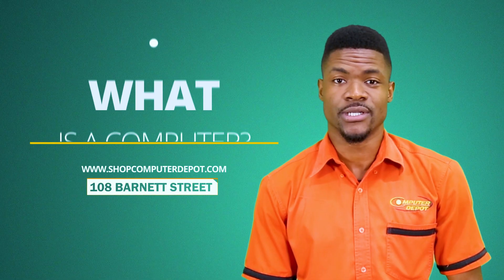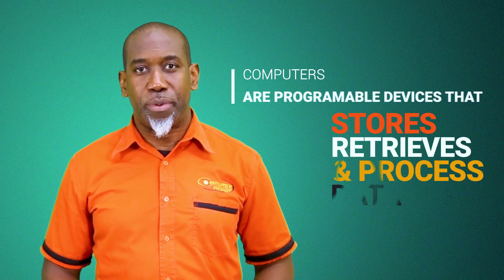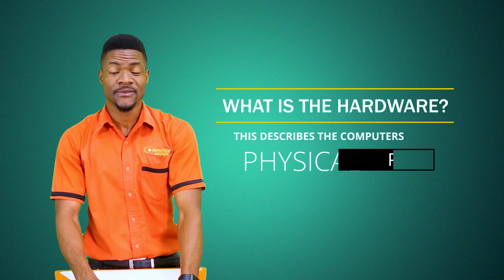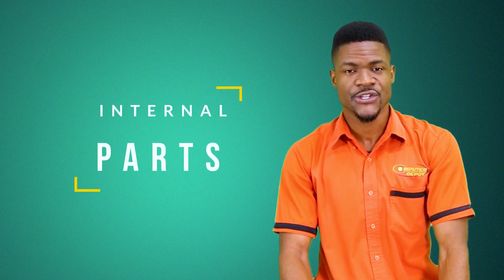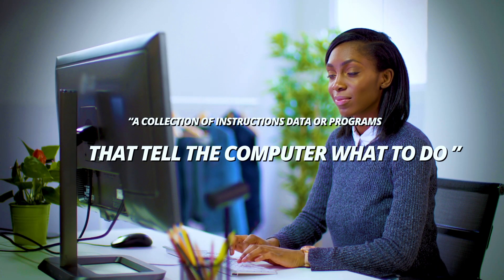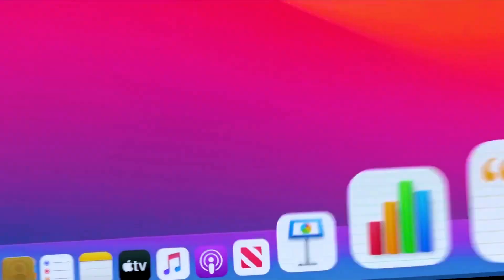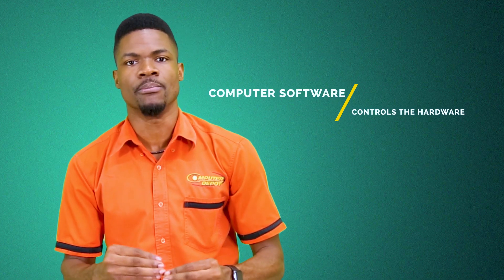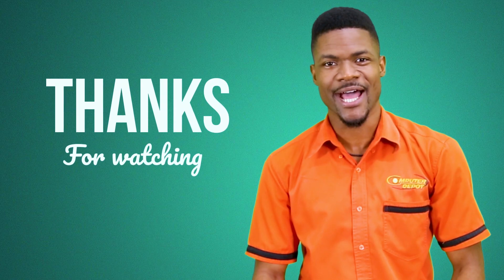What is a Computer?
If you love or have an interest in computers and other electronics, and want to understand more about them, the Tech Classroom Series by Computer Depot is here for you! The Computer Depot Tech Classroom series will give you some insight into what computers are, their functions, and how they work.  Join us as we share more in-depth information on computers and other electronics.

Want to buy quality parts for your PC?

Tell us what you want to know about your electronic device in the comment section below.